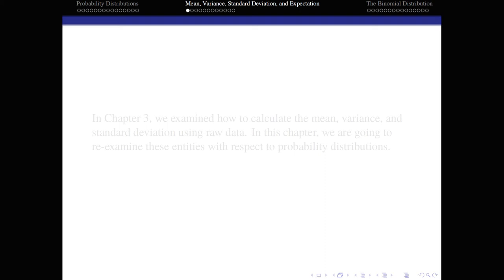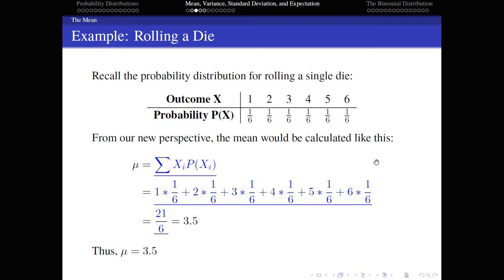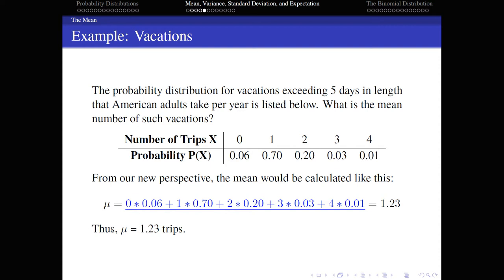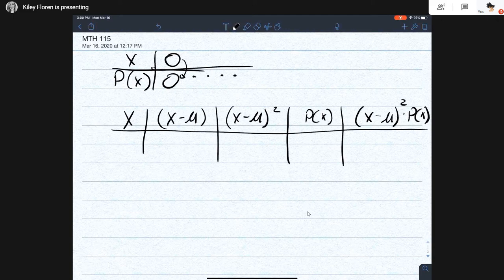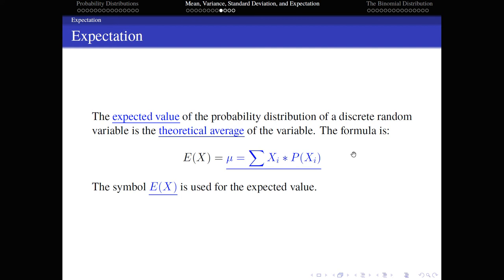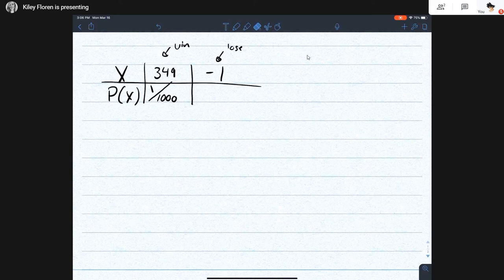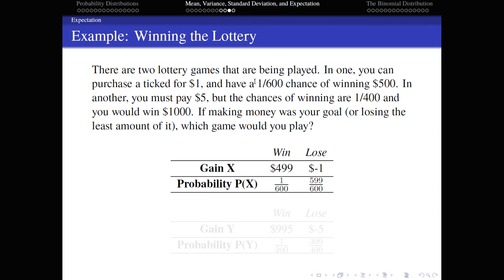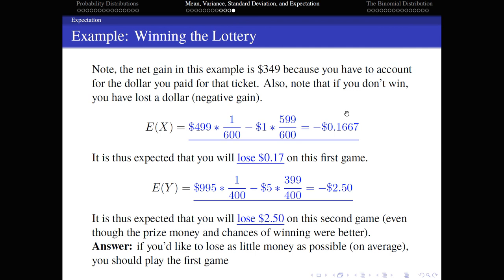MTH 115 Chapter 5.2 - Mean, Variance, SD, Expectation for Discrete Distributions